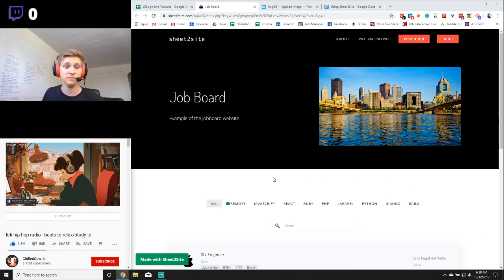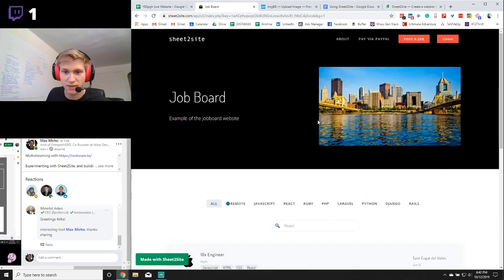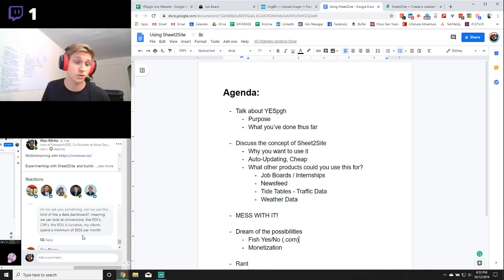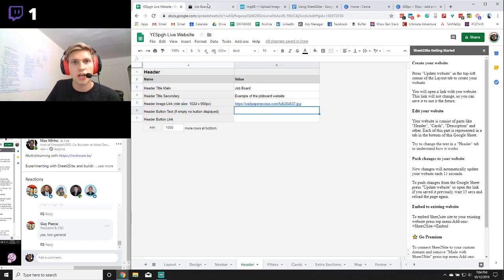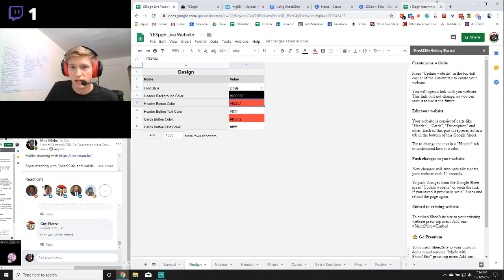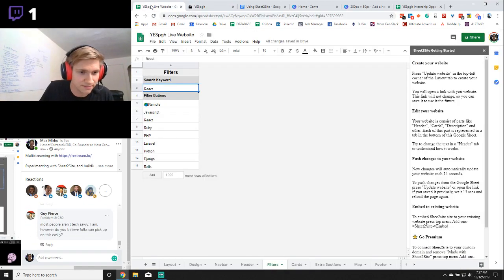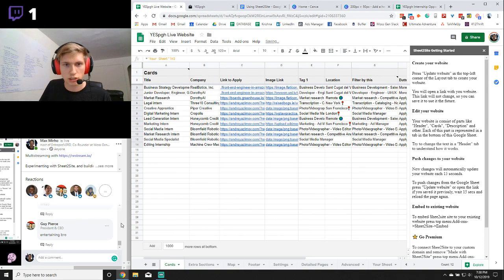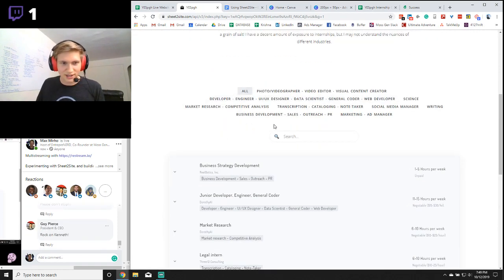Making an Internship Platform with a Google Sheet